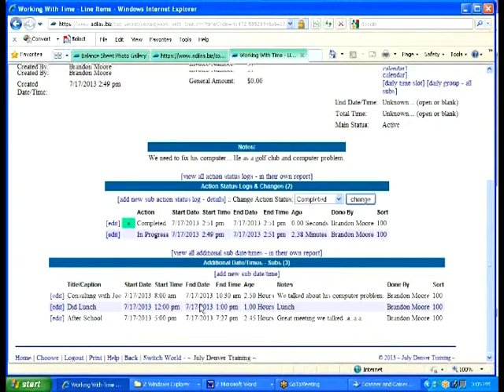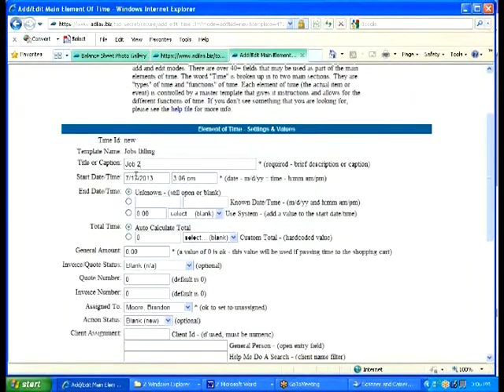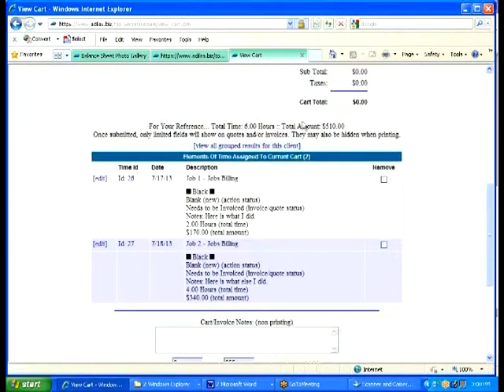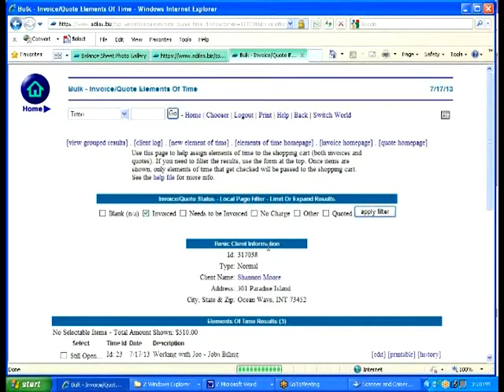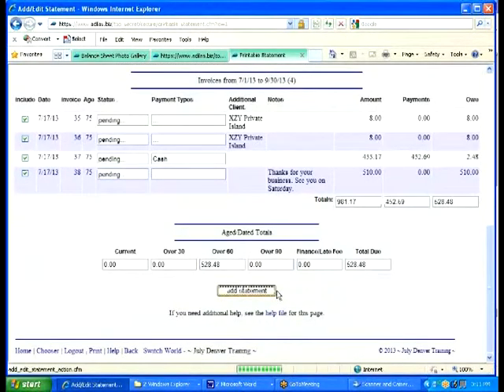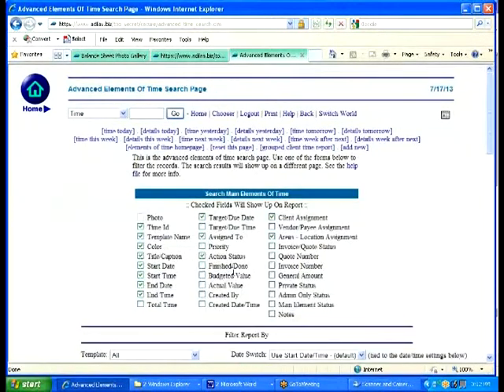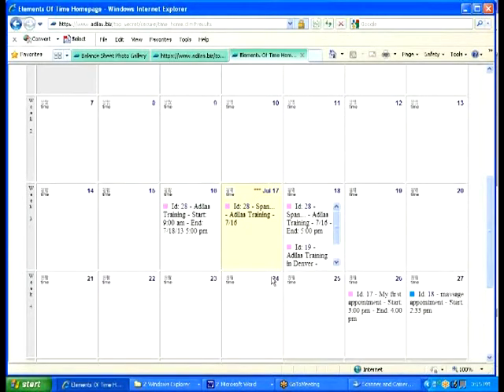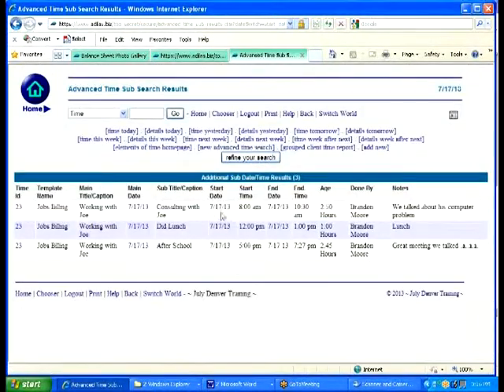Adilas.biz - July 2013 Training - Day 2 Video 14